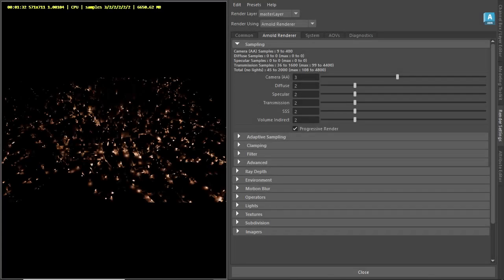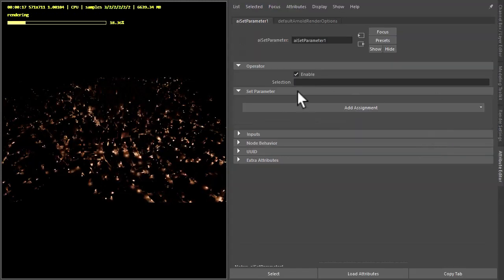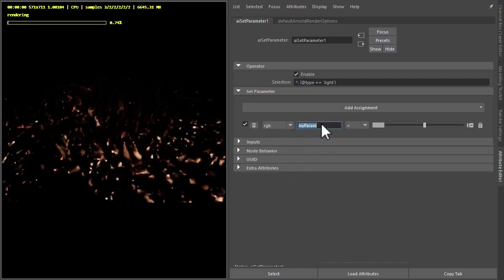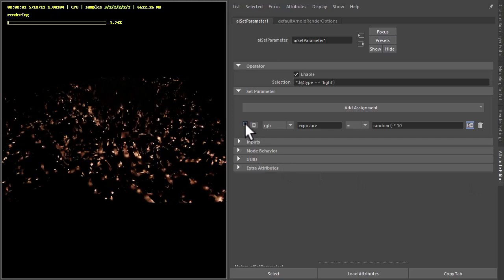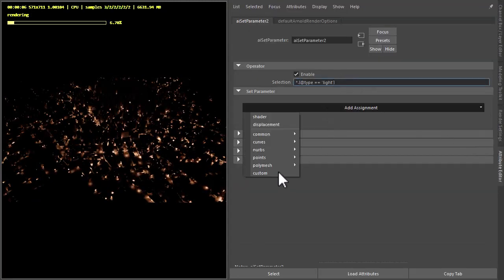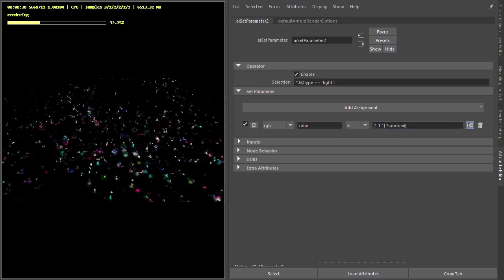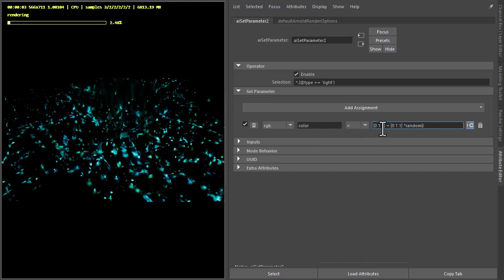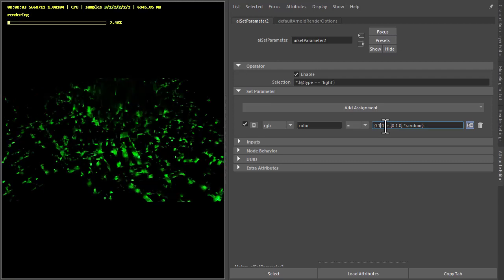Arnold Tutorial - Using Operators to change a scene with many lights (MtoA)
This tutorial shows you how to work with a scene that contains thousands of lights very quickly using the set_parameter operator.

Below are the example set_paramater custom assignments used in this video:
Light selection:
*.(@type == 'light')

Exposure:
rgb  exposure = random () * 10

Random colors:
rgb  color = [0 1 1] *random()

rgb  color = [1 1 1] + [1 1 1] *random()

[0 0.5 0] + [0 1 0]*random()